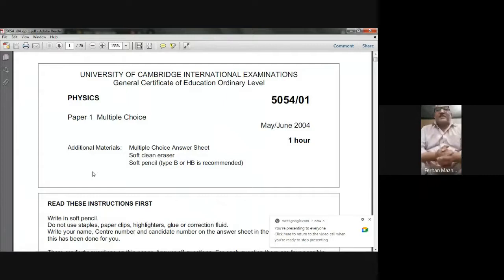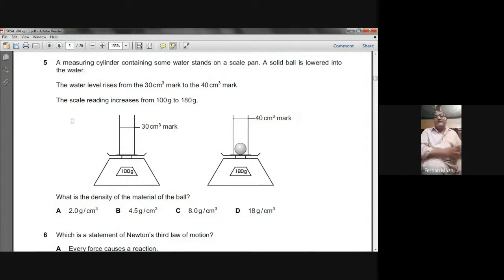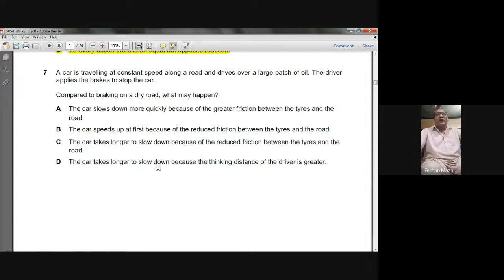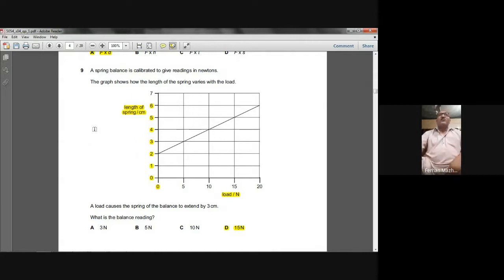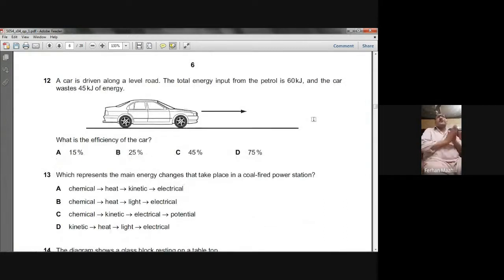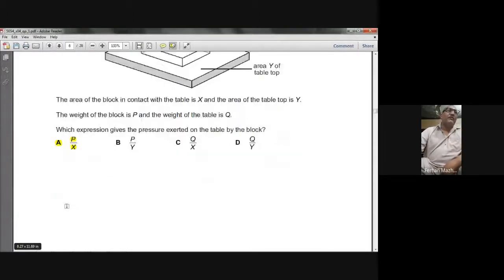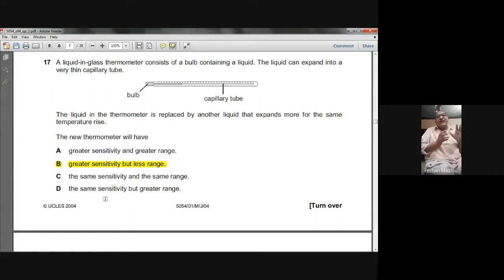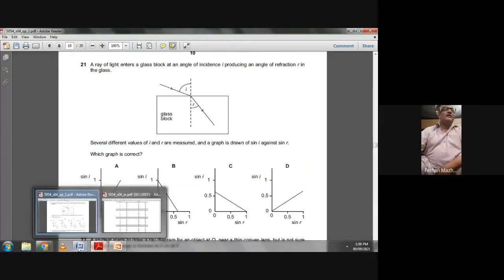May June 2004 Physics 5054 Paper I Part A Solved by Ferhan Mazher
O Level Physics 5054, CAIE, May June 2004 Physics 5054 Paper I, MCQs, Part A, Ferhan Mazher.

Motion
Mass and weight
Density
Forces
Balanced and unbalanced forces
Friction
Elastic deformation
Circular motion
Momentum
Energy, work and power
Energy
Work
Energy resources
Efficiency
Power
Pressure
Thermal physics
Particle model
Conduction
Convection
Radiation
Consequences of thermal energy transfer
Waves
General properties of waves
Light
Thin lenses
Dispersion of light
Electromagnetic spectrum
Sound
Electrical quantities
Electrical charge
Electrical current
Resistance
Electric circuits
Practical electricity
Uses of electricity
Electrical safety
Electromagnetic effects
Electromagnetic induction
The transformer
Uses of an oscilloscope
Nuclear physics
The nuclear model of the atom
The atom
The nucleus
Radioactivity
Radioactive decay
Fission and fusion
Half-life
Safety precautions
Space physics
Earth and the Solar System
The Earth
Stars
The Universe